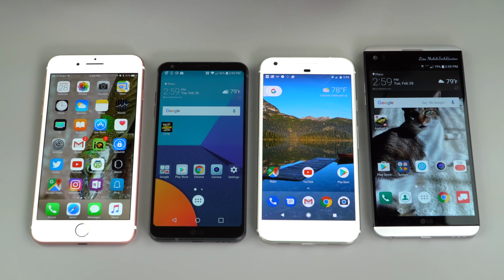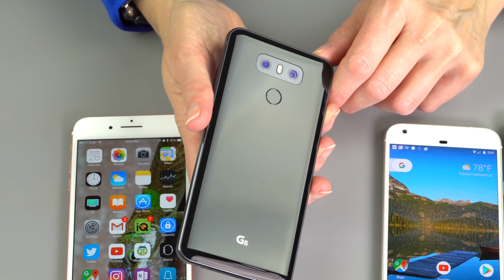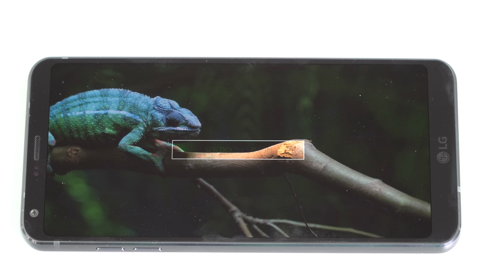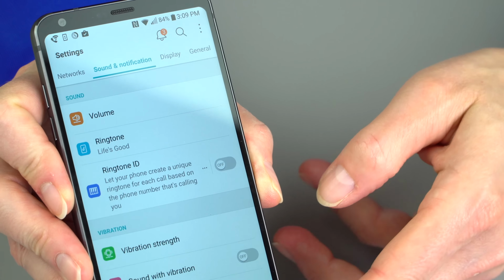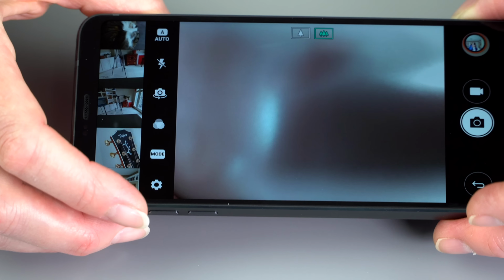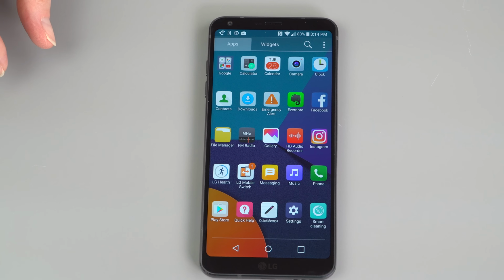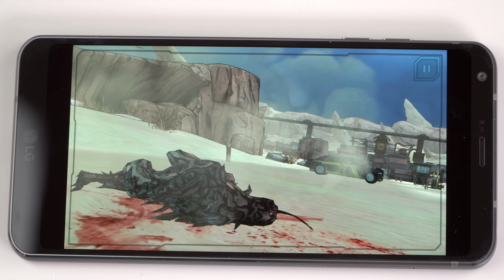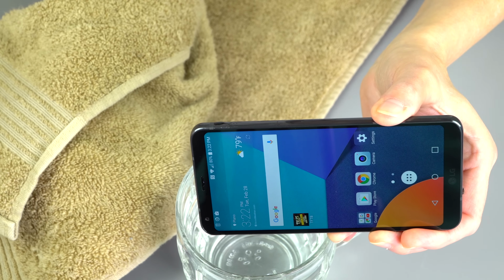LG G6 First Look Review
Lisa Gade has an LG G6 Android flagship smartphone in hand and she walks you through the excellent new design, improved 5.7” 2880 x1440 IPS display with Dolby Vision HDR support, dual 13MP rear cameras with ultra-wide angle mode and more. This is a pre-release device with final hardware but not yet final software, and we’ll have a final review of carrier-branded models once they’re available to us. The phone has a metal and glass design, a surprisingly small footprint, an 18:9 wide screen, and a front 5MP camera with normal and wide view modes.

A fingerprint scanner, NFC, microSD card slot wireless charging (US only) and 32 bit audio DAC (outside US) are standard. The LG G6 runs Android 7.0 Nougat with Google Assistant and a much lighter LG UI. It has a 2.3 GHz Qualcomm Snapdragon 821 CPU, 4 gigs of RAM and 32 gigs of storage.